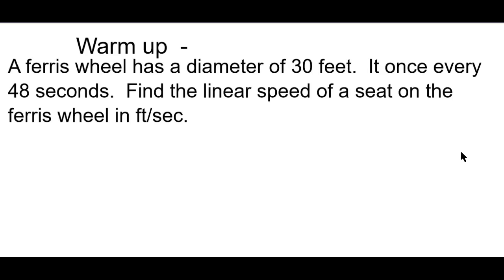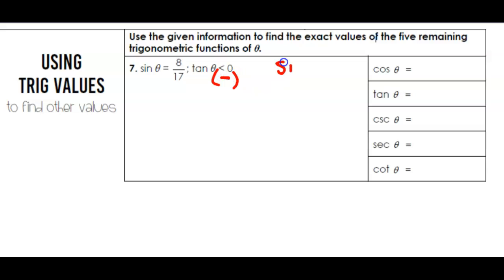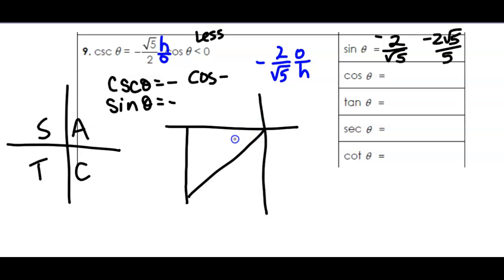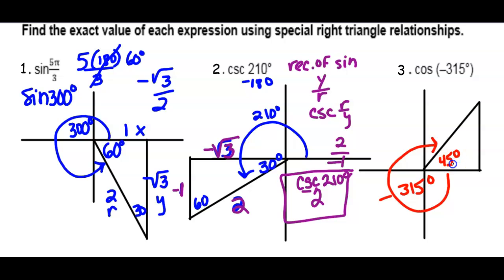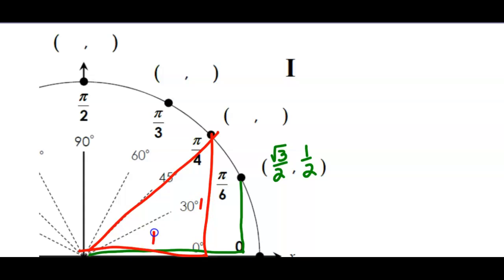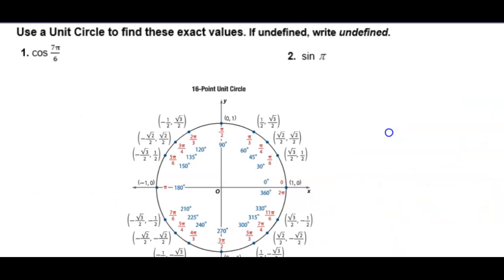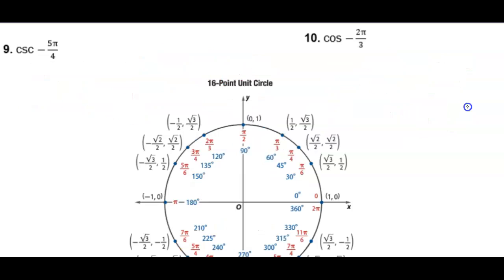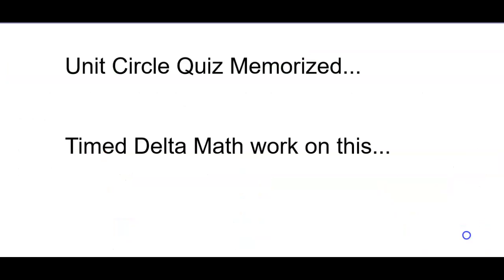Precalc 4.3 Using the Unit Circle 2020-21